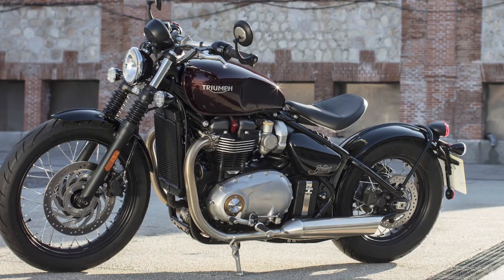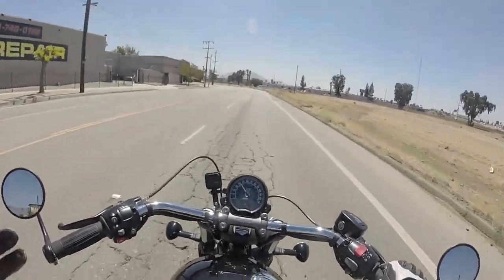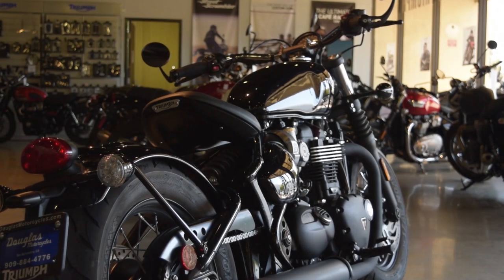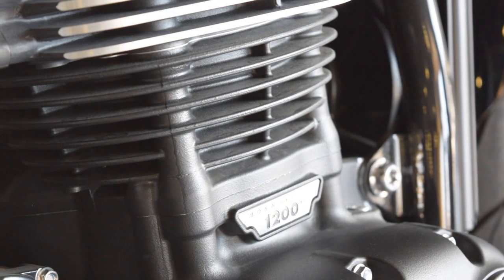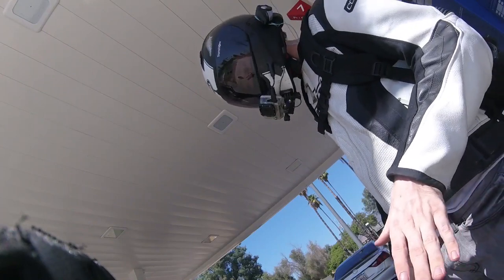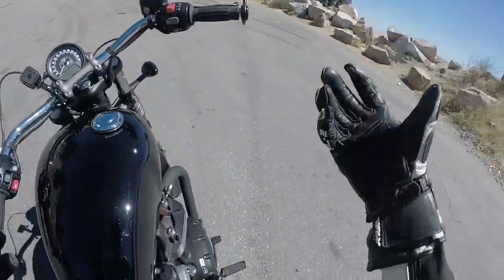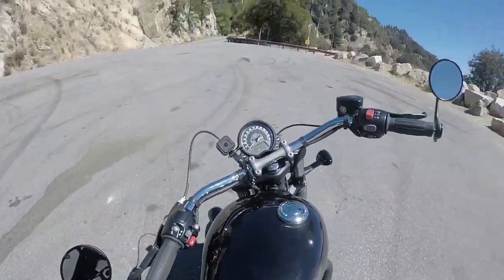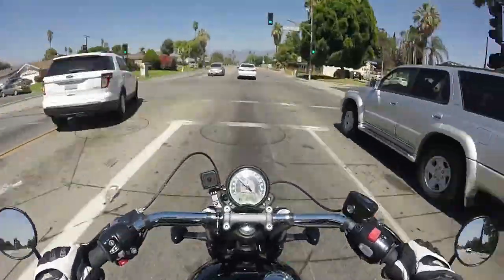The Triumph Bobber Black || You're Not COOL Enough for this Bike